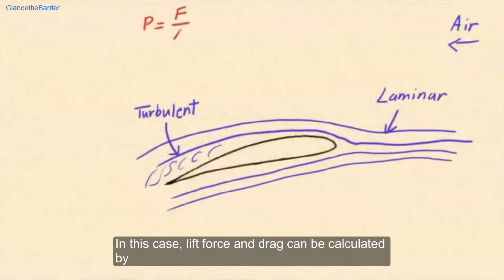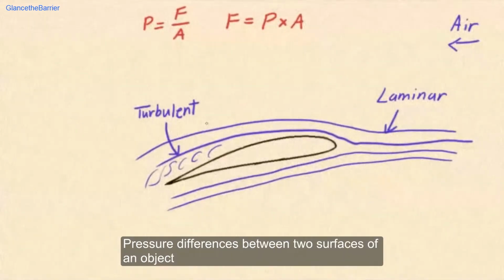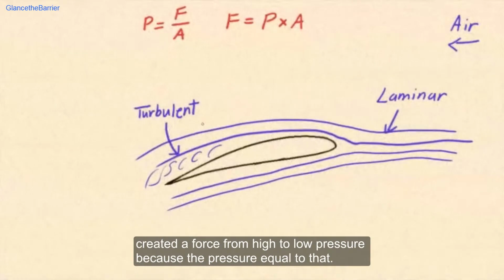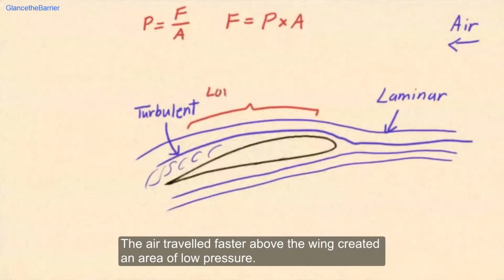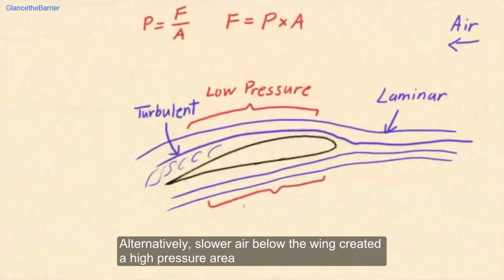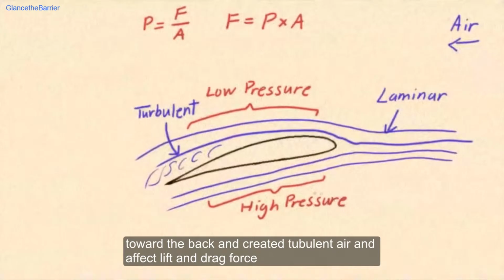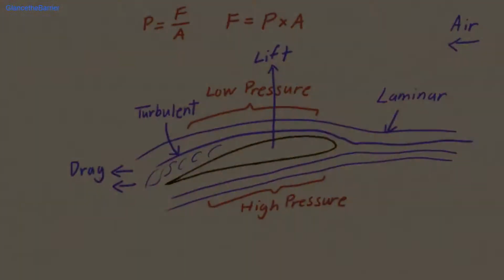Aerodynamics in Motor Racing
Thanks to MIT
               Red Bull Racing
               boris9077
               Scuderia Ferrari

*Just for Academic Use